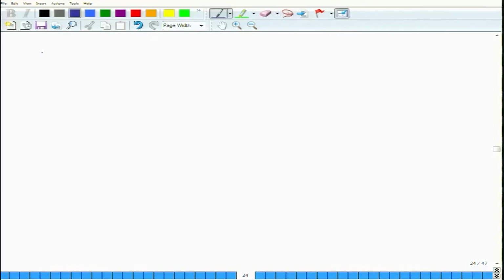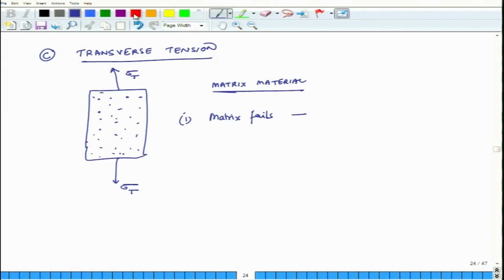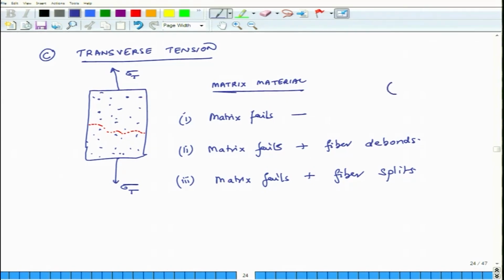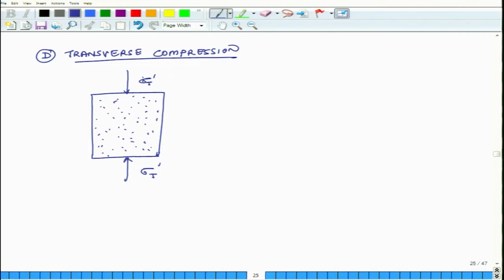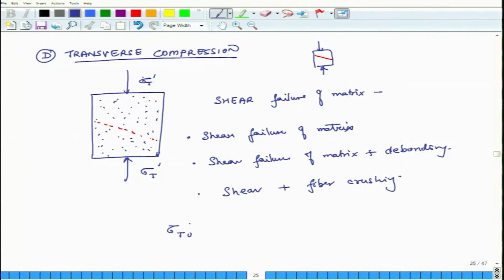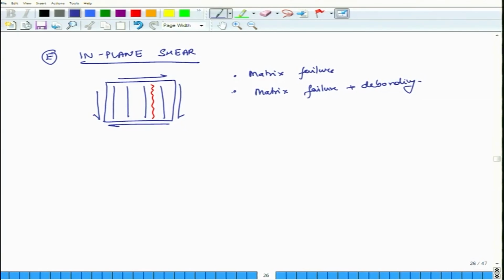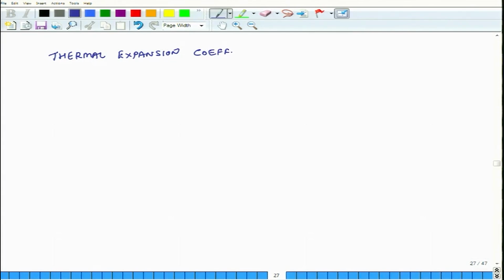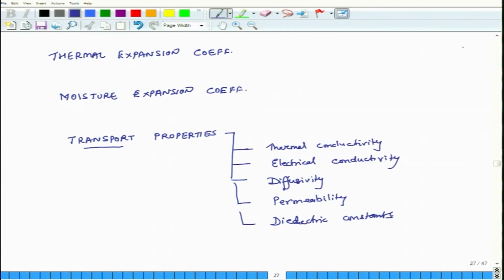Lec41: Failure modes of composite materials